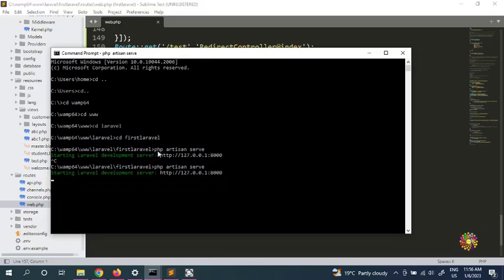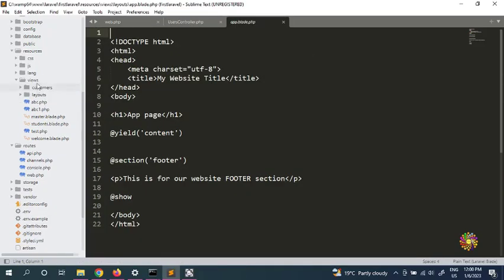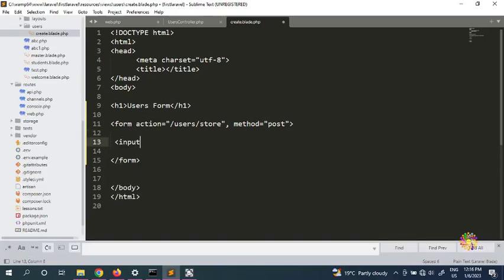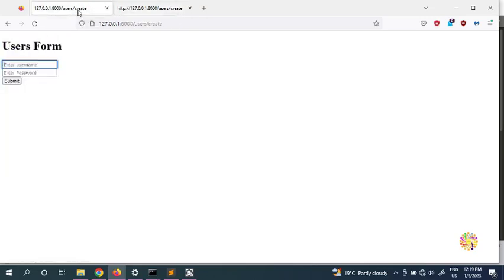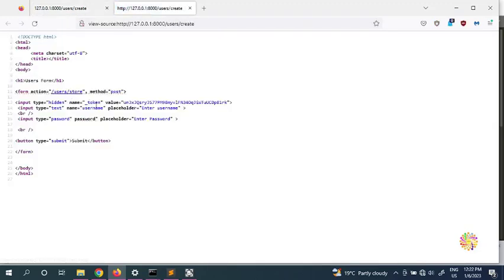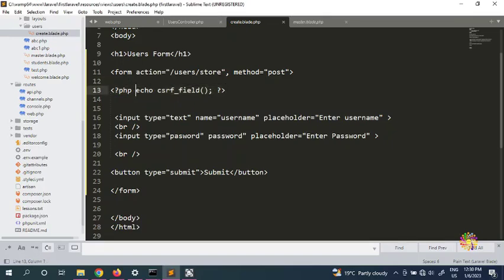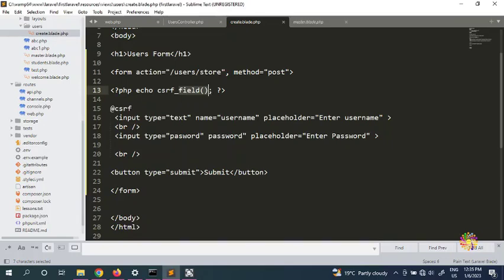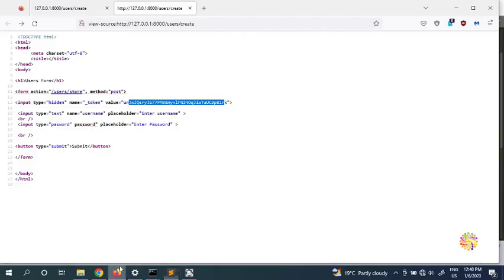28. Introducing Forms And Form Security (CSRF)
In this video you will learn form and form security. How to implement CSRF token in forms.